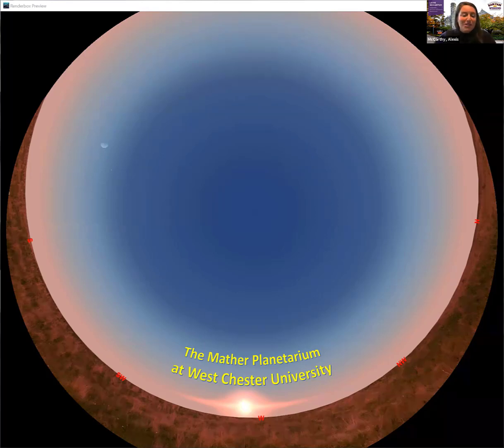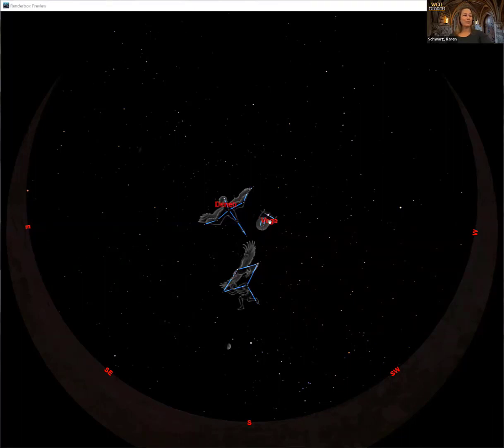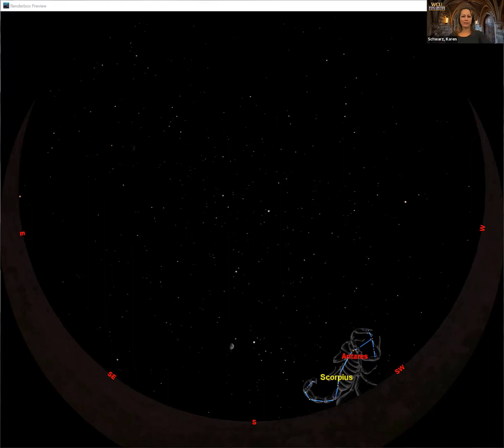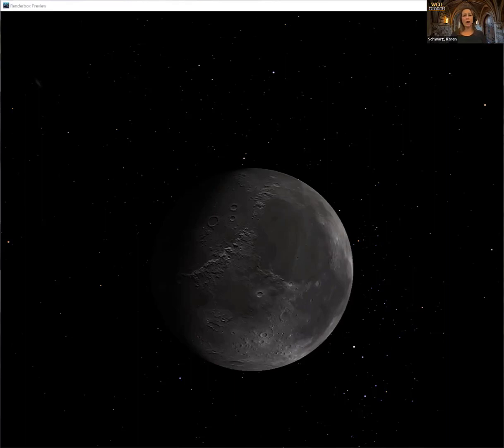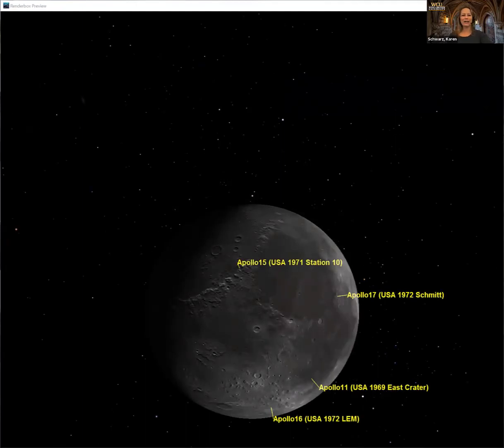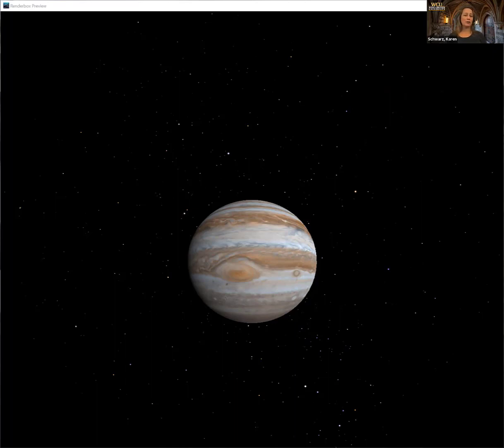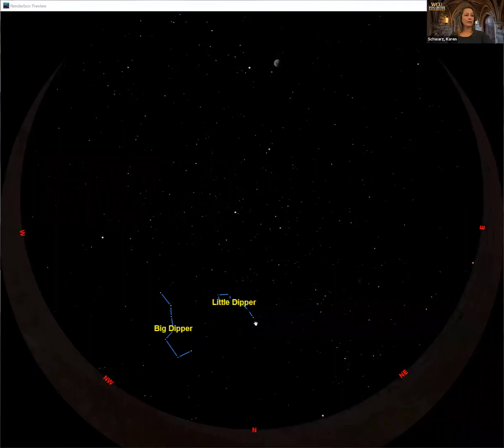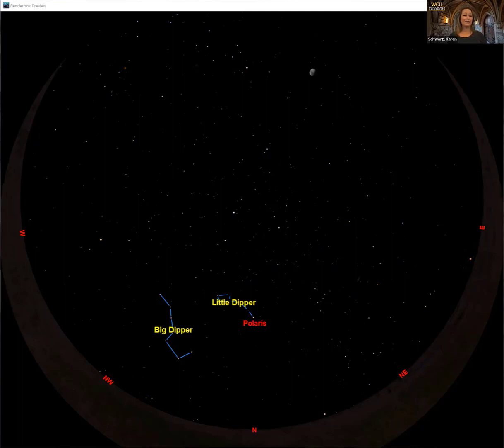Virtual Planetarium Show - Ram Fam Weekend